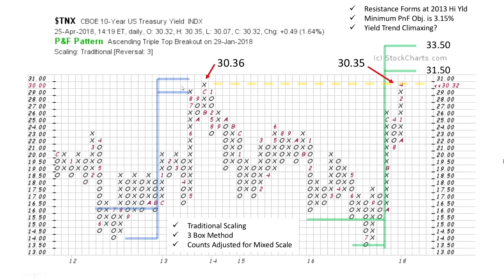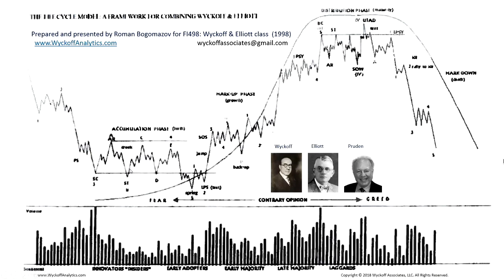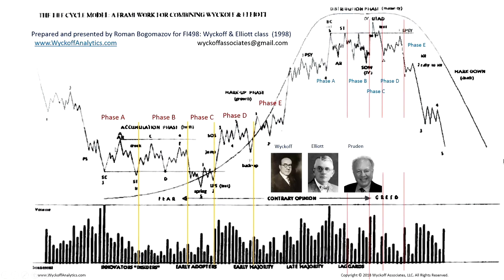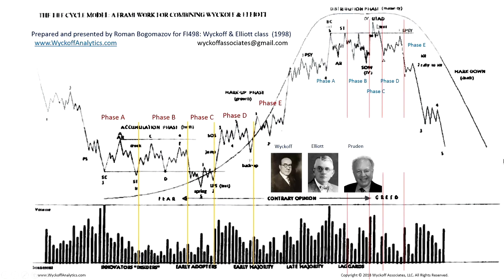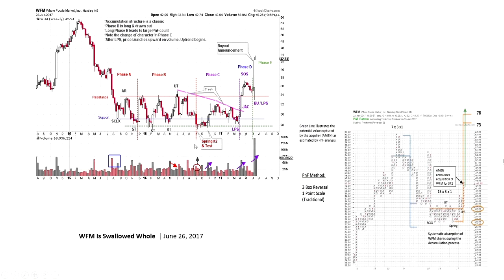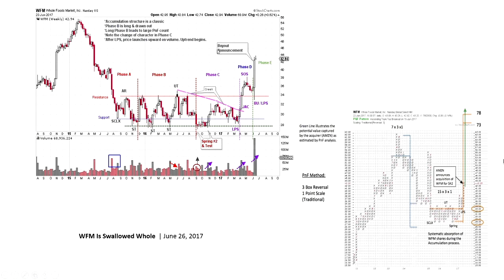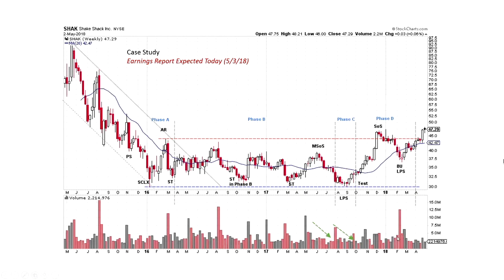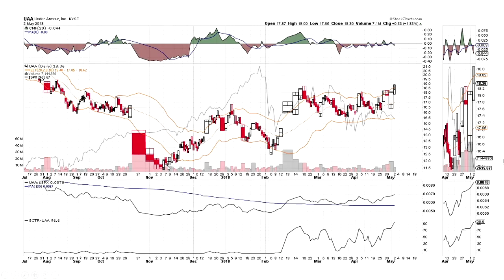Wyckoff Power Charting: Volume (05.18) | Bruce Fraser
Reaching back into the StockCharts TV archives, Bruce Fraser stopped by to discuss Wyckoff and volume. He uses Wyckoff Events and Phases to explain what he looks for.